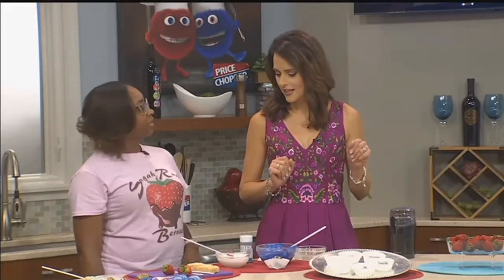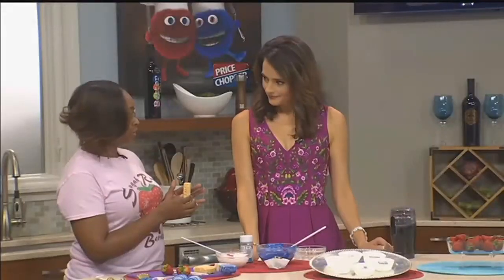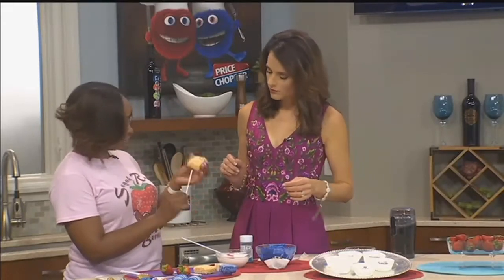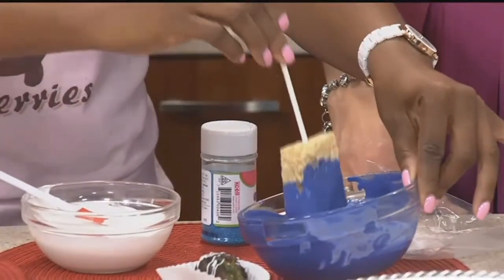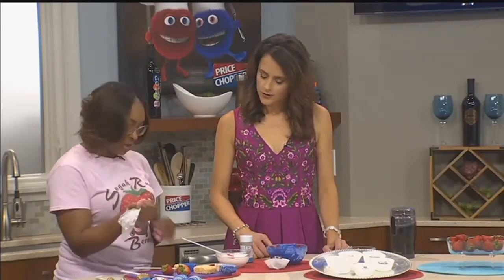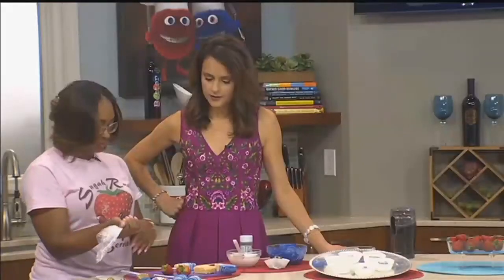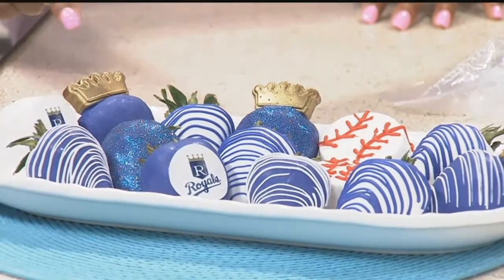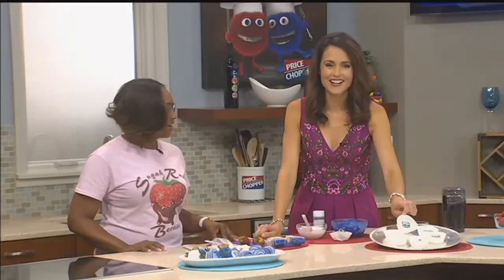Sugahrush Berries offers delectable hand dipped chocolate covered strawberries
Tameca Williams of Sugahrush Berries joined us in the Price Chopper Kitchen to show us how they make their delectable hand dipped chocolate covered strawberries and other goodies.